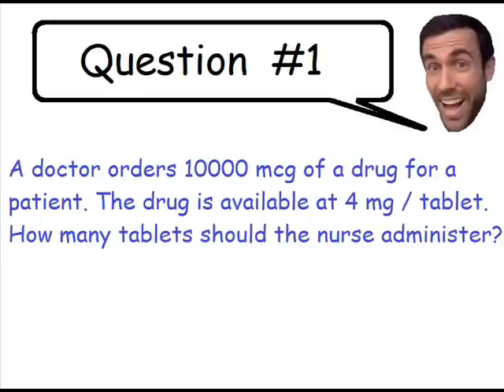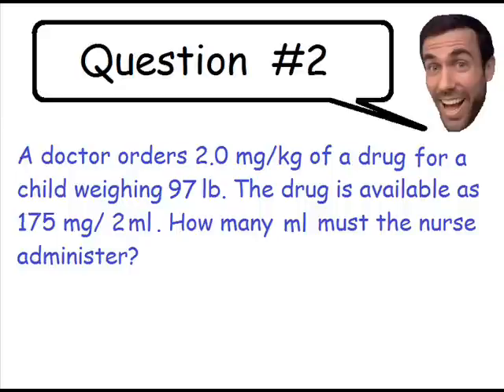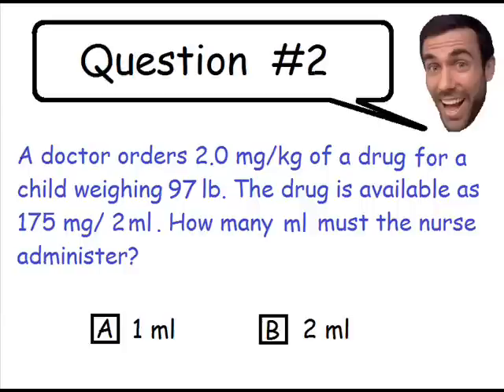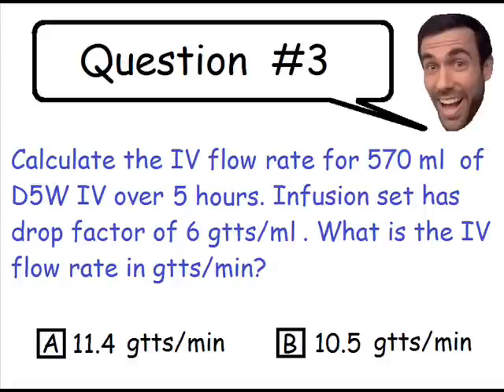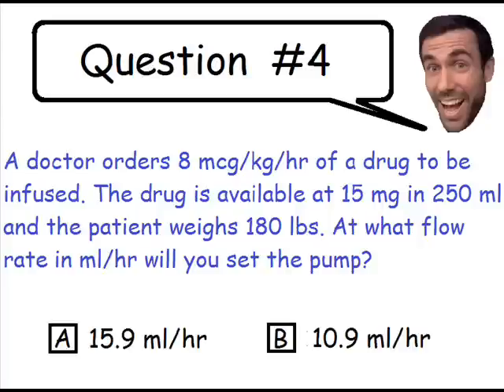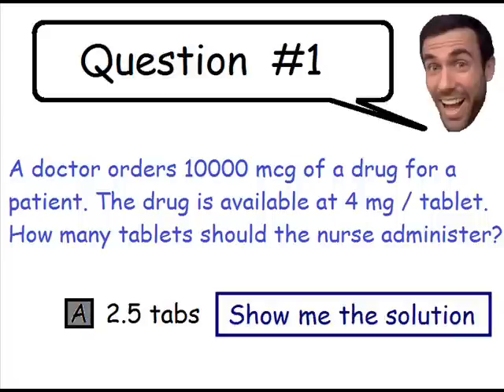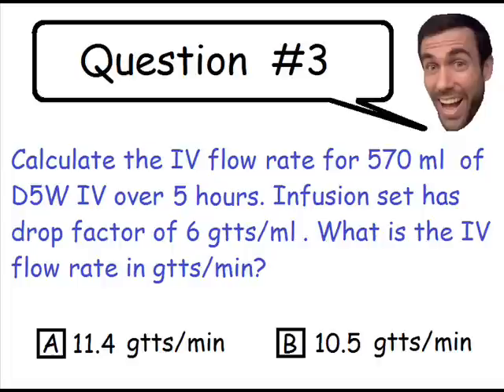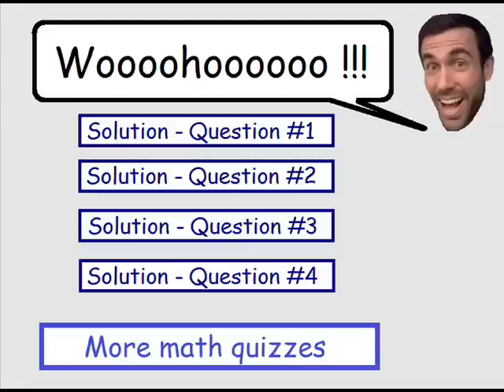Dosage Calculations - Nursing practice quiz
Learn how to perform dosage calculations with this fun interactive nursing quiz. You can skip questions by clicking on the time stamps below. I also provided the solutions to every question.

Timeline
0:10 - Question #1 - Dosage Calculation Quiz
0:43 - Question #2 - Dosage Calculation Quiz
1:16 - Question #3 - Dosage Calculation Quiz
1:43 - Question #4 - Dosage Calculation Quiz
2:21 - Answer #1 - Dosage Calculation Quiz
2:45 - Answer #2 - Dosage Calculation Quiz
3:02 - Answer #3 - Dosage Calculation Quiz
3:22 - Answer #4 - Dosage Calculation Quiz